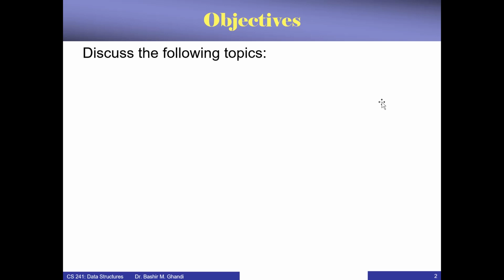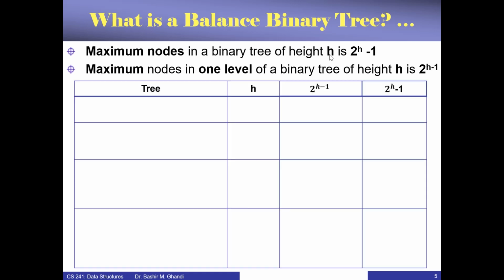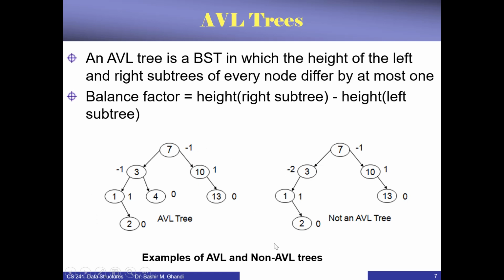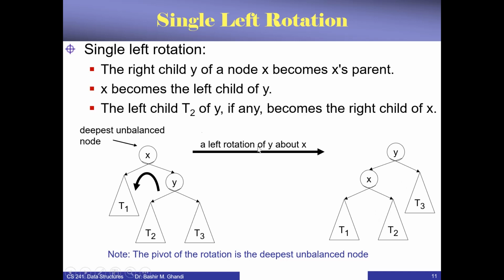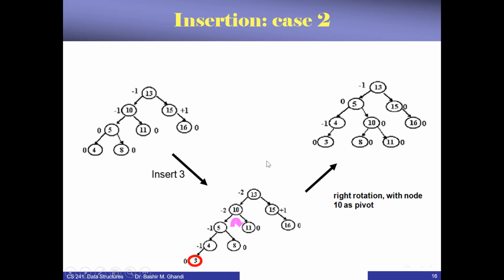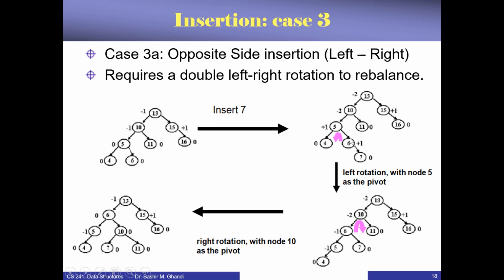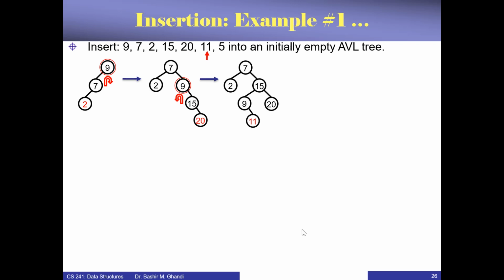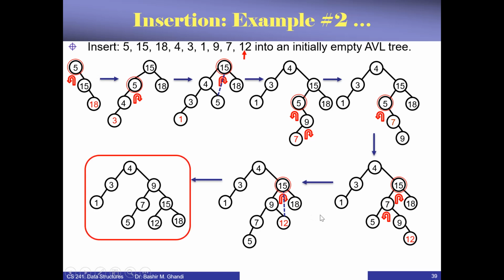Lecture 08: AVL Trees - Part #1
Continuation of Chapter 8 on AVL Trees